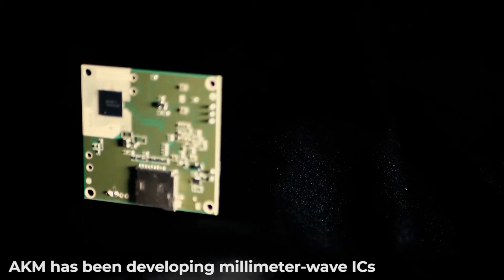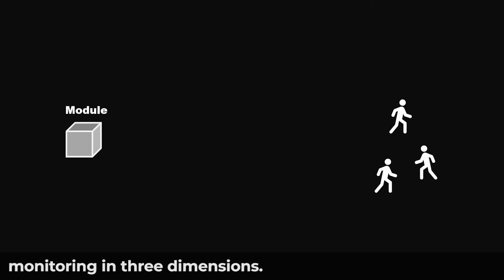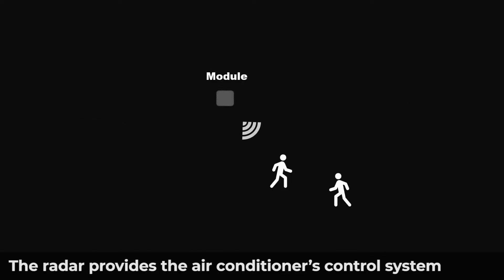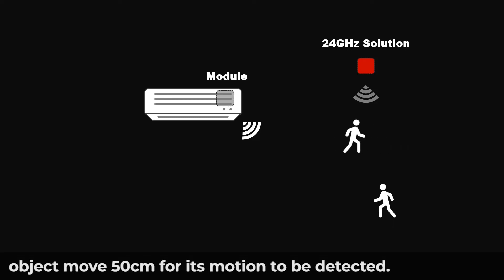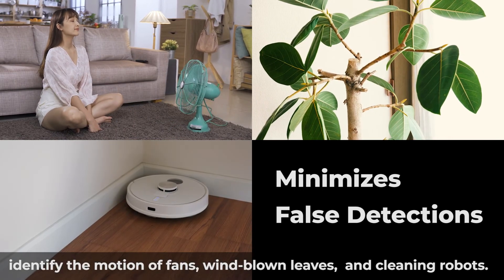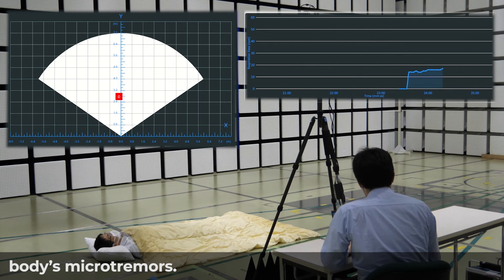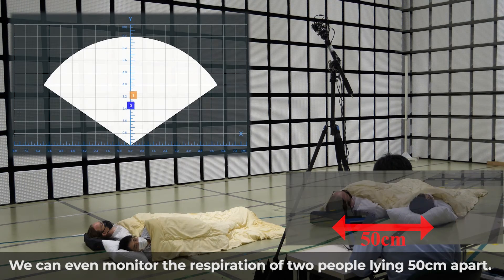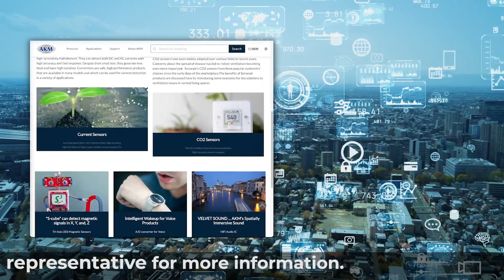AK5811: Millimeter Wave Radar IC for air conditioning applications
AKM’s Millimeter Wave Radar IC, AK5811 makes it possible to build smart air conditioners that understand people. The AK5811 outperforms similar solutions in terms of spatial resolution, and AKM’s proprietary algorithms make it possible to monitor targets of interest, ignoring incidental motion.  The AK5811 can detect a sleeping person’s respiration by measuring their microtremors.